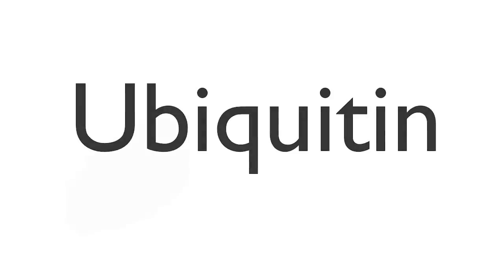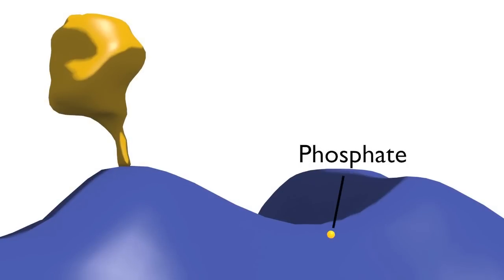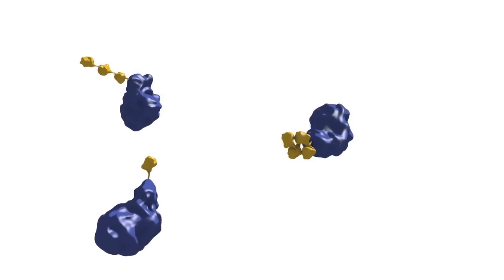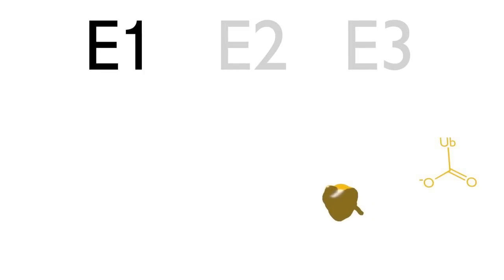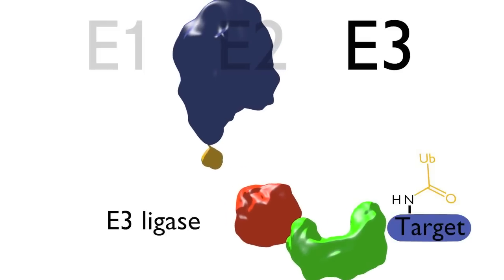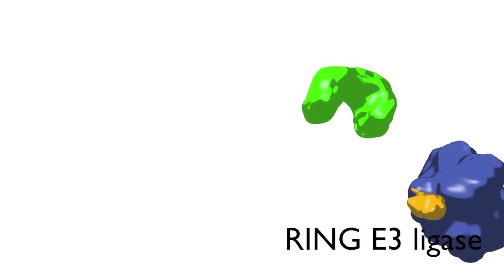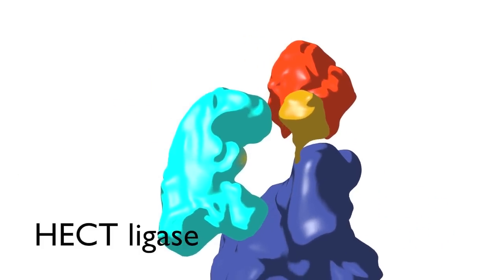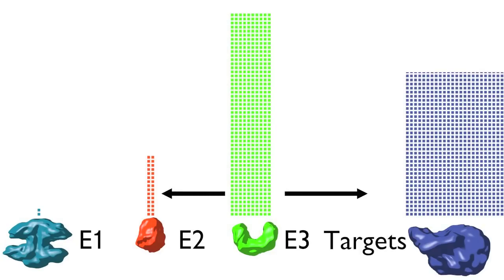Ubiquitin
In this animation, we explore the process of ubiquitination, and the molecular components involved.